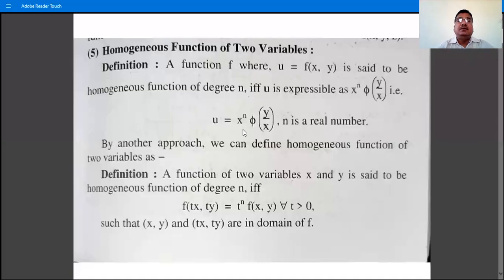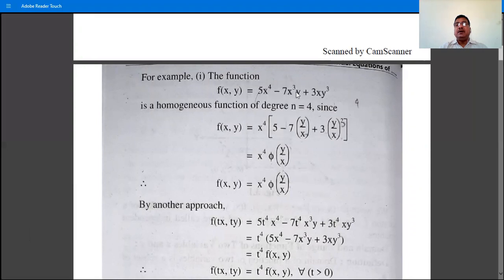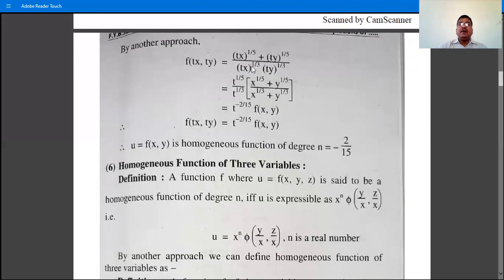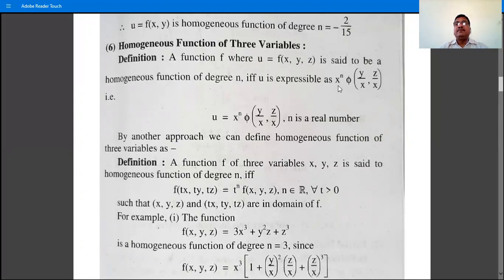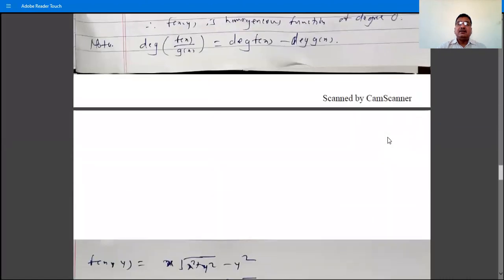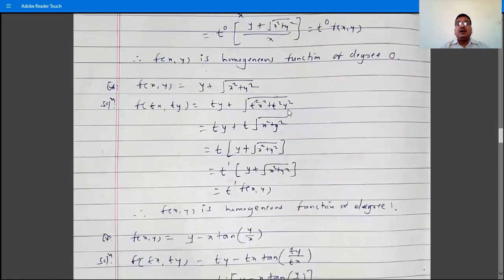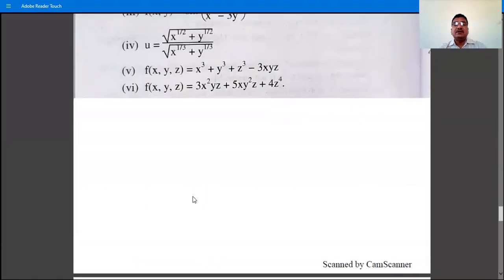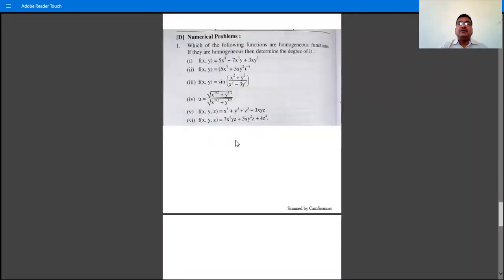24. F.Y.B.Sc.(Paper-II) D.E. of First order and first degree-7 Dr.B.D.Gavhane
Homogeneous function -definition  and examples